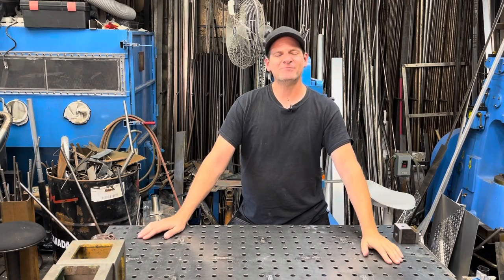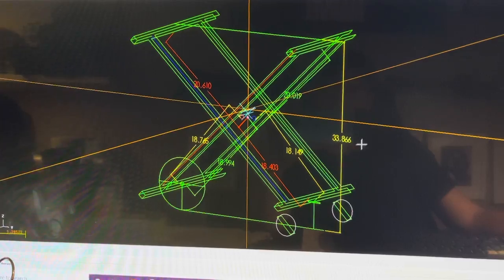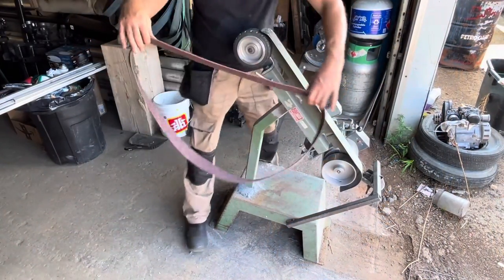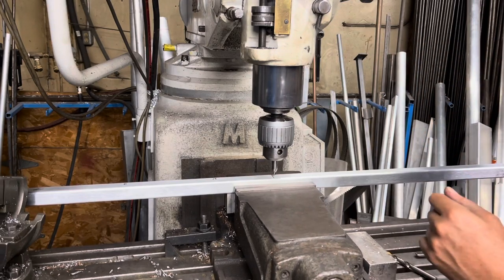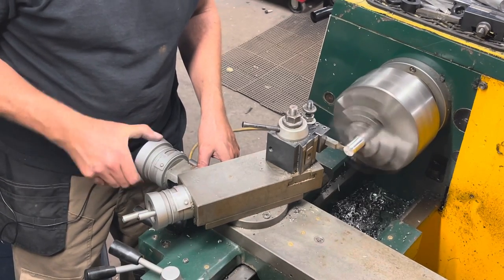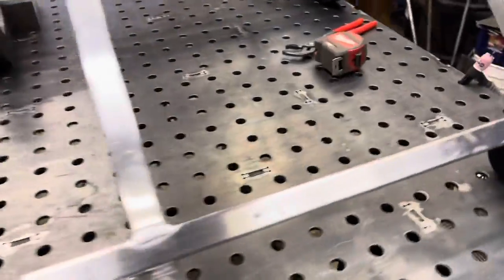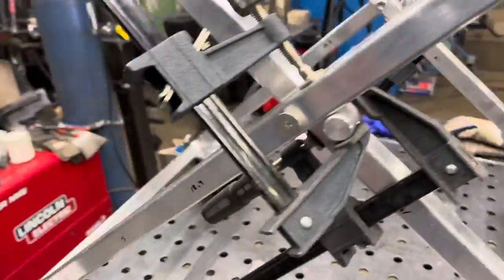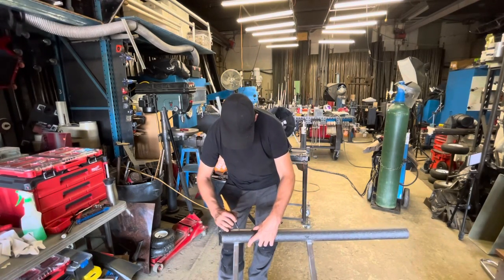DIY ALUMINUM GO KART STAND !!!